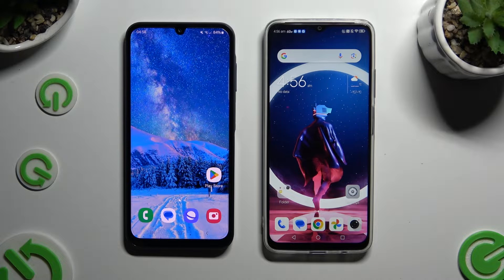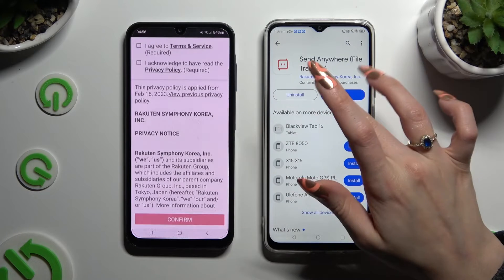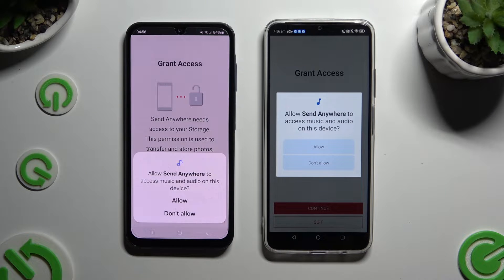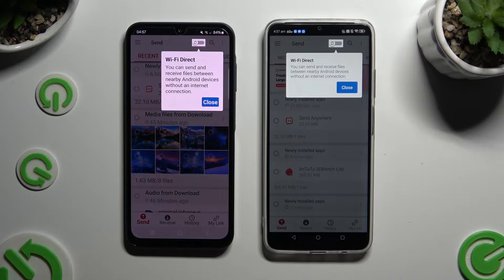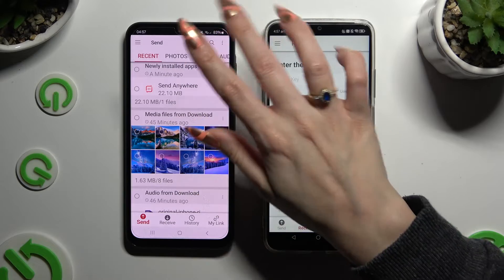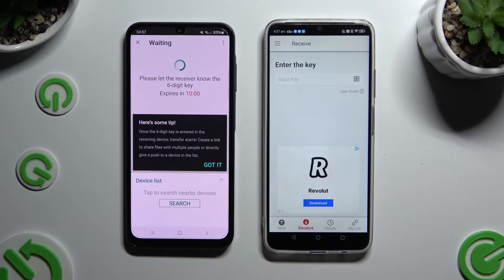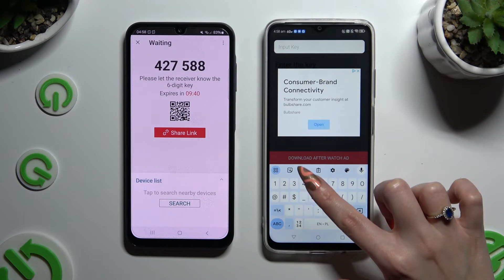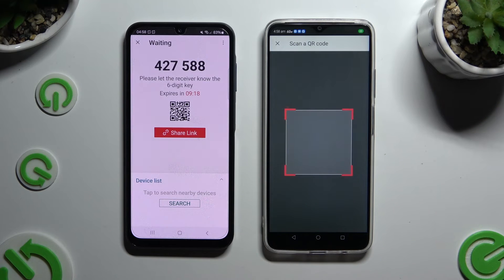Transfer Files from Samsung Device to Nubia Neo 5G via Send Anywhere App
Find out more:
Experience the convenience of sharing files effortlessly between your Samsung device and the Nubia Neo 5G with our step-by-step tutorial using the Send Anywhere app. Whether you're upgrading to a new device or simply want to share photos, videos, or documents, this comprehensive guide will walk you through the process, ensuring a smooth and efficient transfer. Learn how to utilize the powerful features of the Send Anywhere app to move files securely and quickly from your Samsung device to the Nubia Neo 5G.

How do I download and install the Send Anywhere app on my Samsung device and Nubia Neo 5G?
What are the advantages of using the Send Anywhere app for file transfer between devices?
Can I transfer various types of files, including photos, videos, and documents, using this app?
How does the unique six-digit key contribute to secure file transfer between devices?
Are there visual indicators or notifications to guide me during the file transfer process?